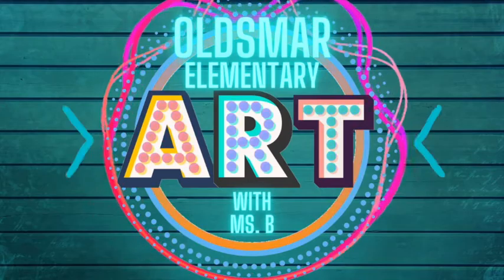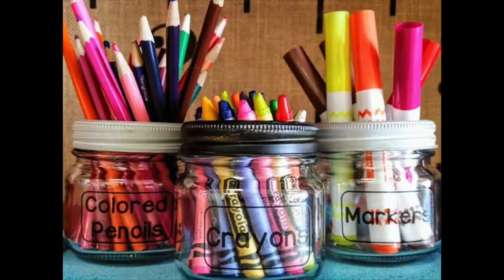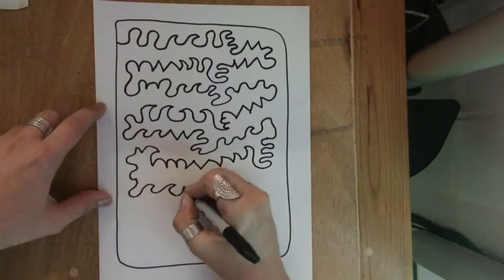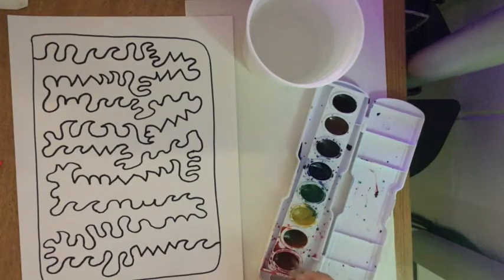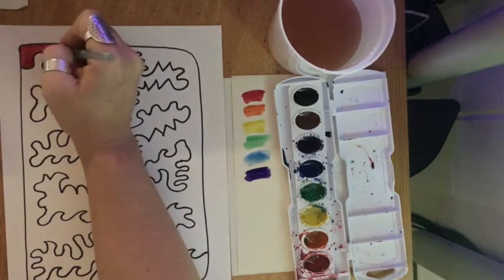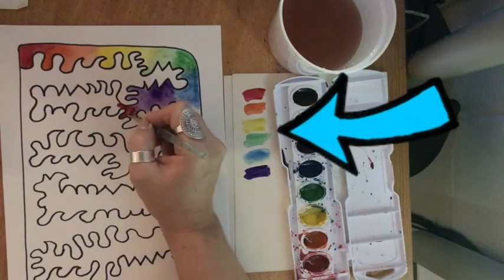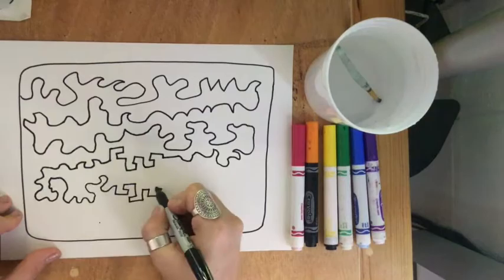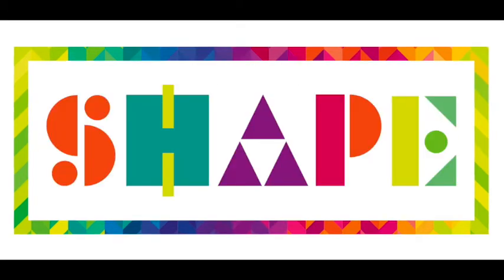W3: Take A Line For A Walk